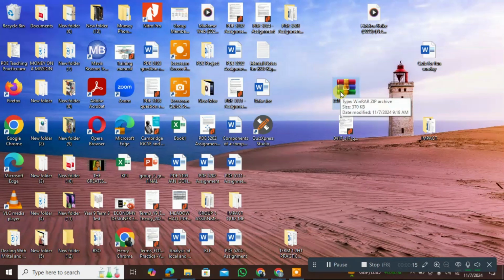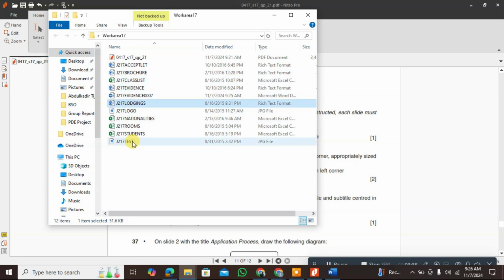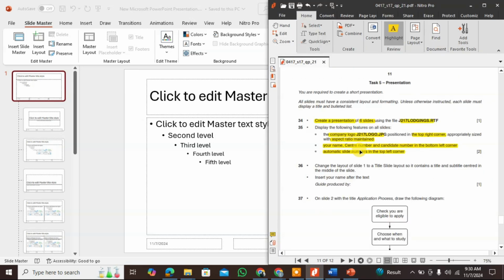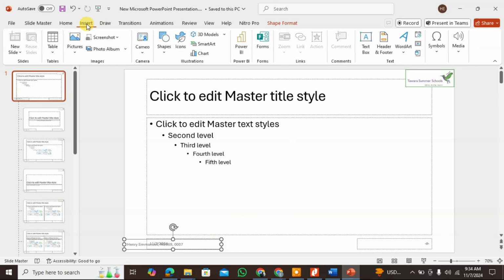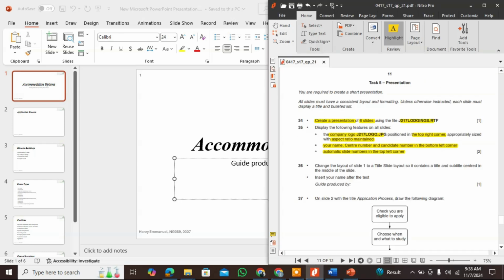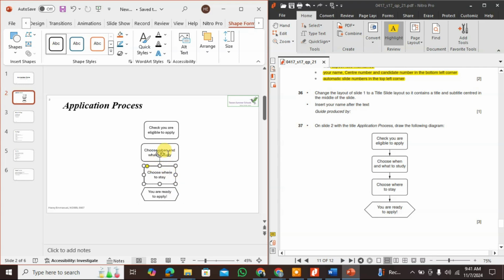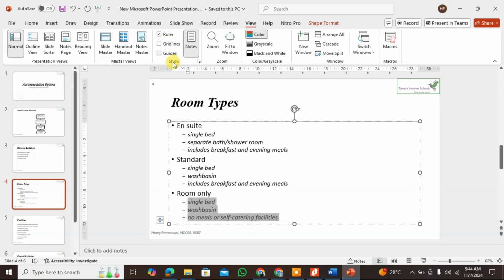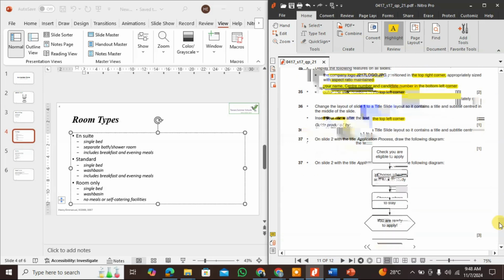Video on IGCSE ICT Presentation